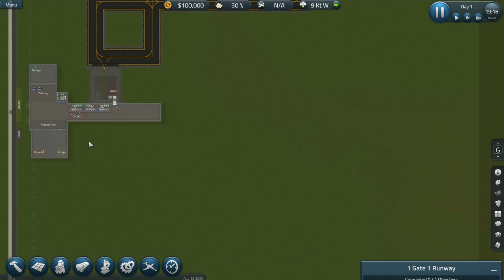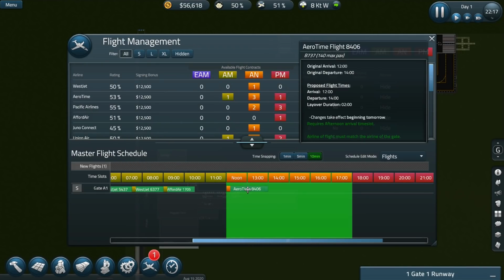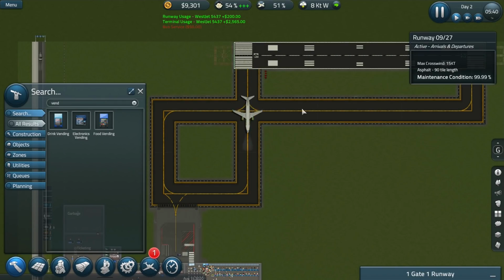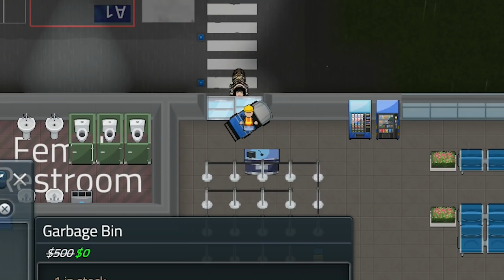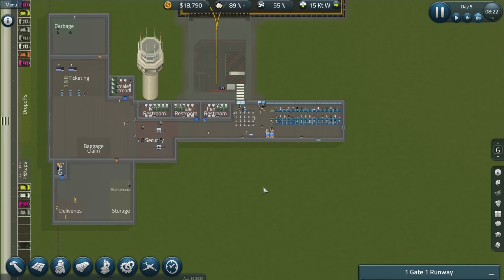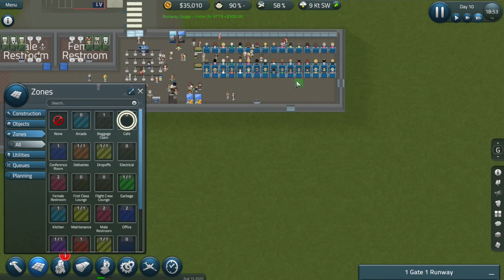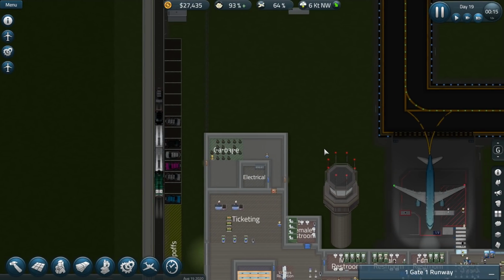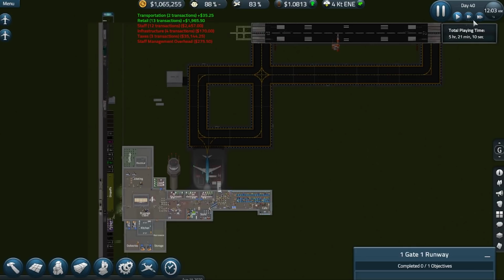I was the CHEAPEST Airport Manager EVER - Real Pilot Plays SimAirport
That heckin' Airport Authority!

If you enjoyed this be sure to check out the playlists below for more debauchery!

►PC Specs:
Ryzen 7 (2700X, eight-core)
XFX RX 5700XT Thicc 3
40gigs RAM

0:01 Lucky Duck by Silent Partner
00:42 Local Elevator by Kevin MacLeod
01:04 Rollin with the Flow by Max McFerren
09:39 Oman by Max McFerren
14:25 Frenchman Street by Otis McDonald
19:14 Divine Life Society by Jesse Gallagher
33:20 Yellow Jello by Audio Hertz

►All the really good stuff...
simairport gameplay simairport tutorial airport tycoon real pilot plays simairport RealPilot FakeAirport NoDak airport ceo business management airport management simulator airport simulator aviation management sim airline simulator shifty eye games LVGameDev